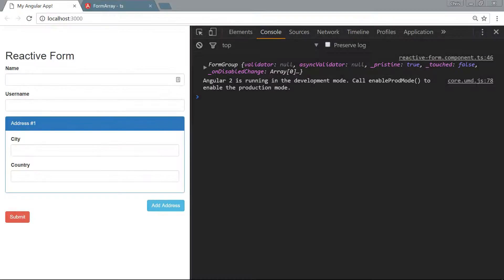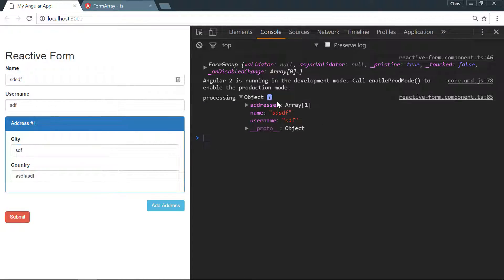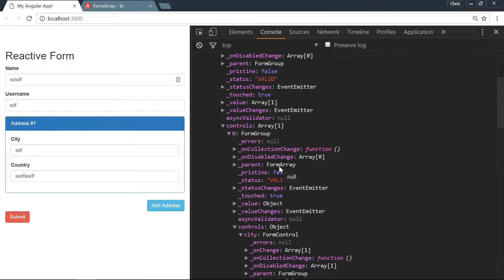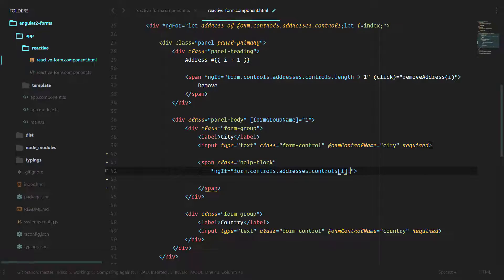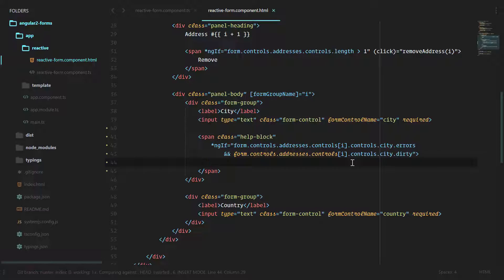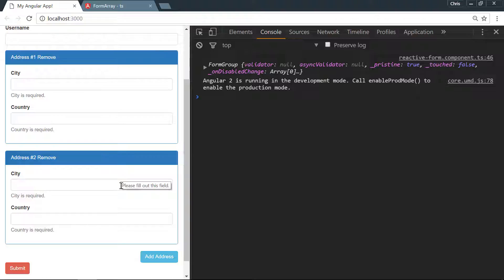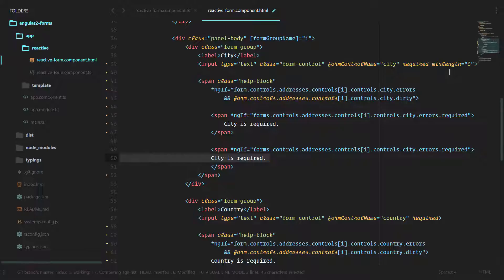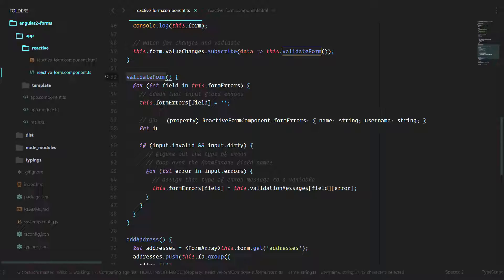[Angular 2+ Forms and Validation] Lesson17 Address Template Validation